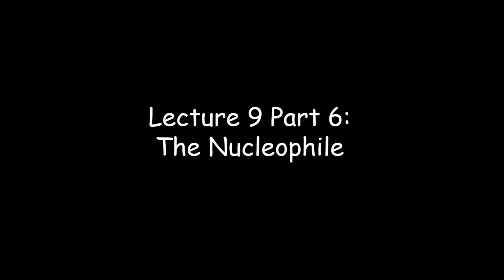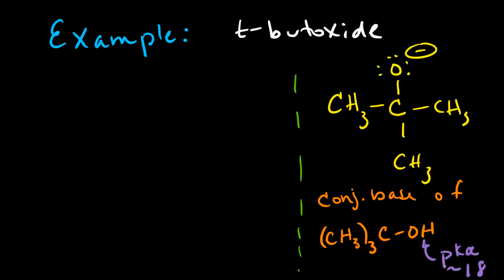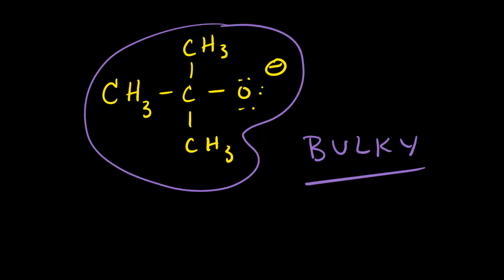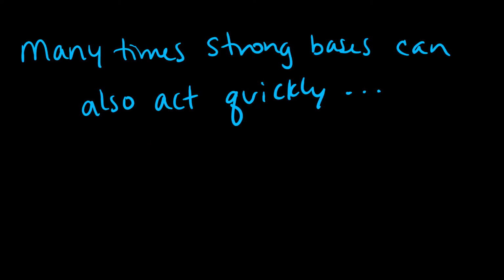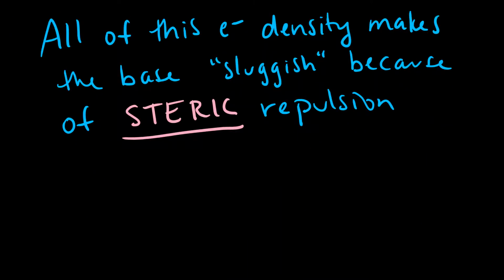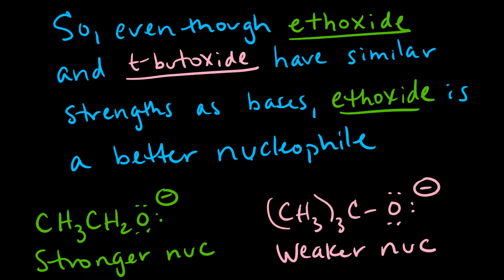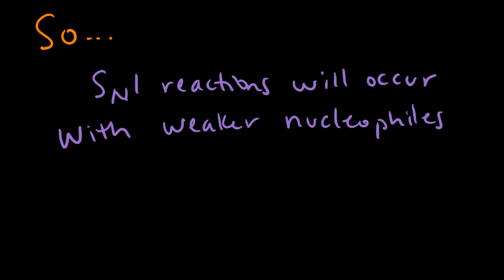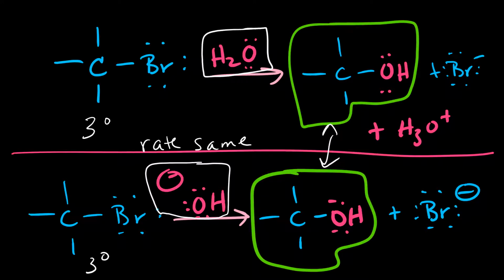Lecture 9 Part 6: The Nucleophile